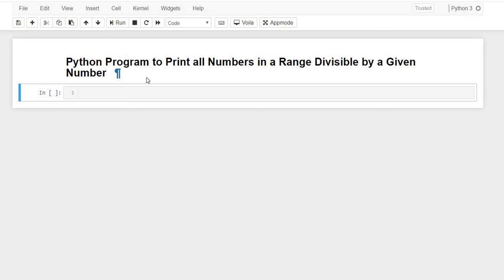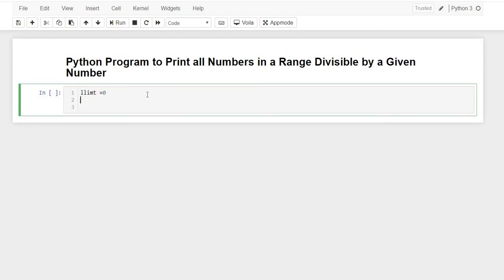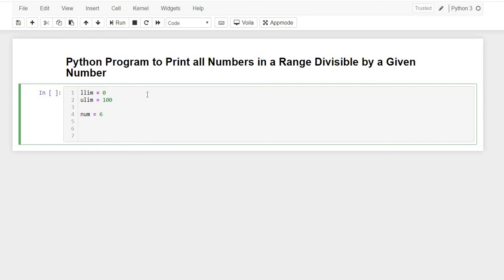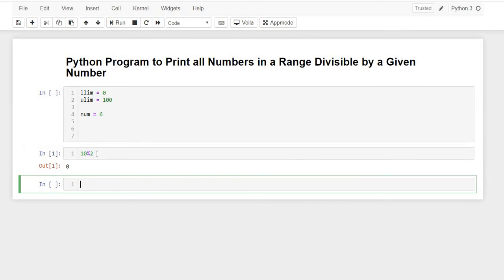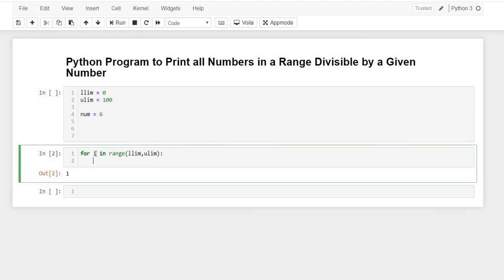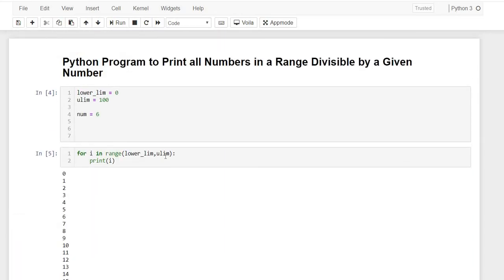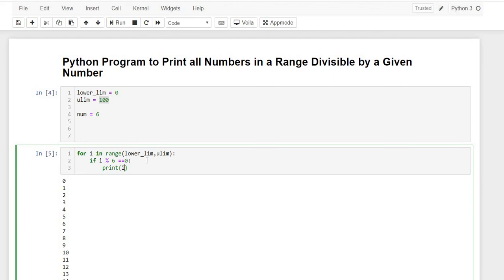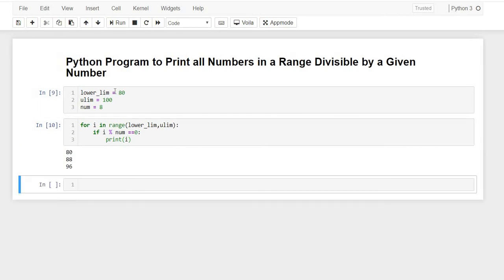How to Print Numbers in a Range divisible by given Number || GENERAL PYTHON PROGRAMMING QUESTIONS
For aspiring Data Scientists, Python is probably the most important language to learn because of its rich ecosystem. Python's major advantage is its breadth. For example, R can run Machine Learning algorithms on a preprocessed dataset, but Python is much better at processing the data.

Why You Must Consider Writing Software Applications in Python:
1) Readable and Maintainable Code
2) Multiple Programming Paradigms
3) Compatible with Major Platforms and Systems
4) Robust Standard Library
5) Many Open Source Frameworks and Tools
6) Simplify Complex Software Development
7) Adopt Test Driven Development

By,
Sagar Bhalke and Divesh R. Kubal